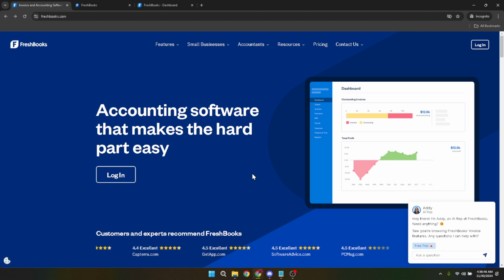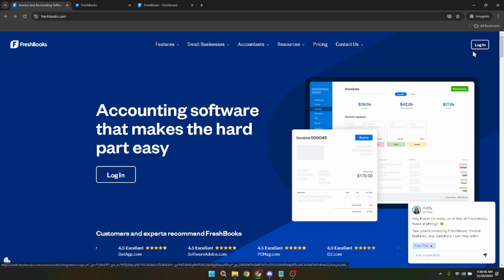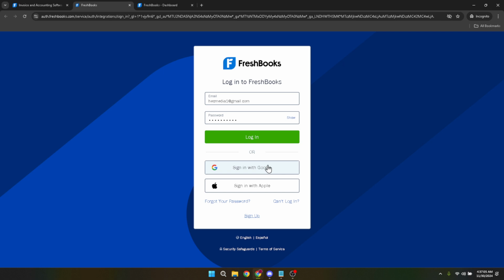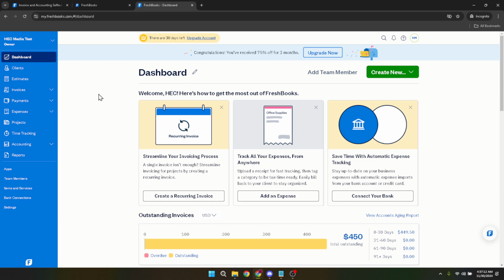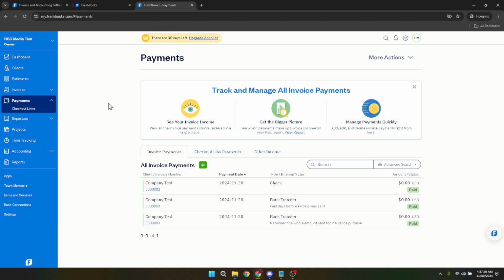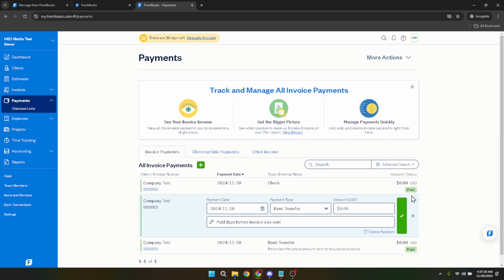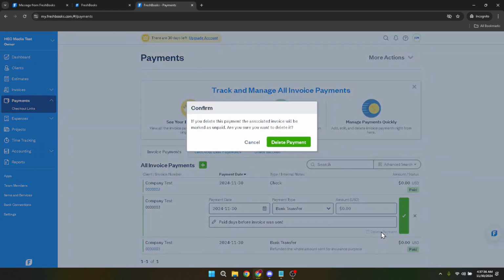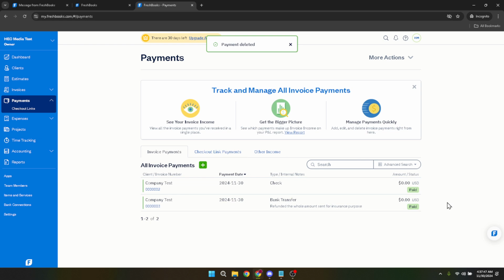How to Cancel Freshbooks Payment (Full 2024 Guide)